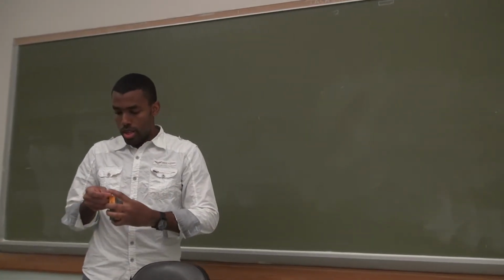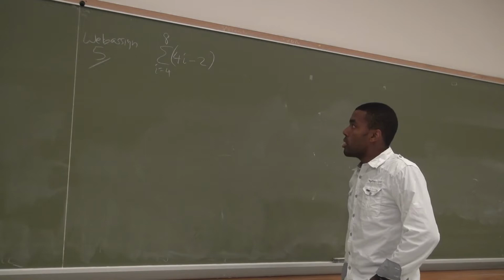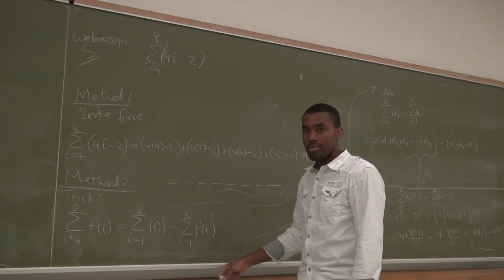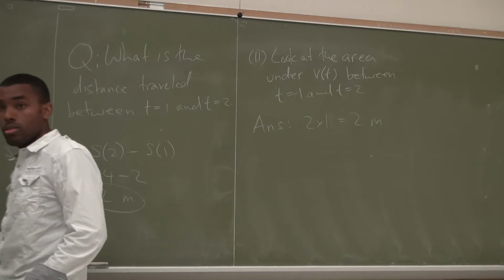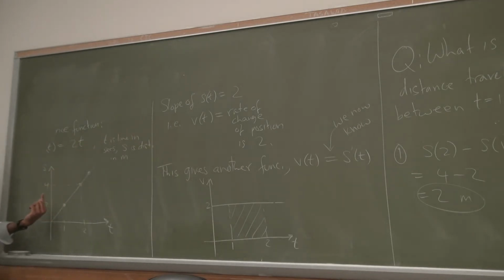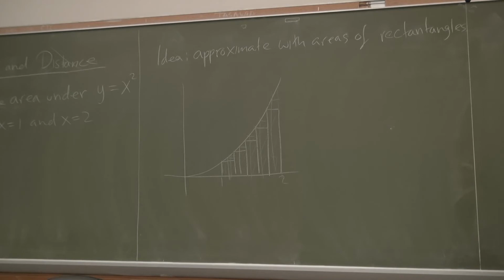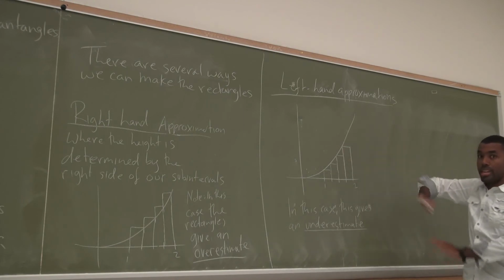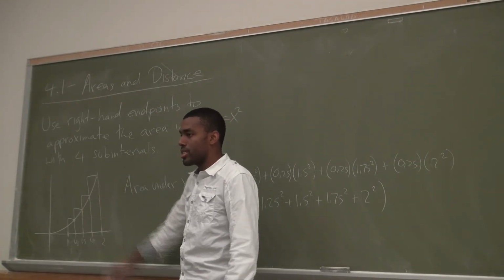Math 201 Lecture 31 - Areas and distances - Exploring the antiderivative part 1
In this lecture we begin by going over a few problems with signma notation and summations. We then illustrate an important concept with a distance-velocity problem. We saw that if s(t) is a position function of some object, then its slope describes the velocity of the object. A function that describes its slope is the derivative. We then noted something curious. The area under the velocity function could tell us about the position function. It seemed reasonable to assume, if we could find a function that described the area under the velocity function, it would actually be the position function. BUT, the position function is the anti-derivative. Here we've seen a link between the area under a curve and the antiderivative. Another astounding link is made between derivatives and areas. If finding areas is somehow equivalent to antiderivatives, this would mean that finding an area under a curve is somehow equivalent to reversing a derivative. (The Fundamental Theorem of Calculus will describe these links/equivalencies in stunning and beautiful precision.) We then move on to explore how we would go about finding the area under a curve. We vaguely discuss the right hand, left hand, and midpoint approximations. We shall be more precise about these things in the next lecture.